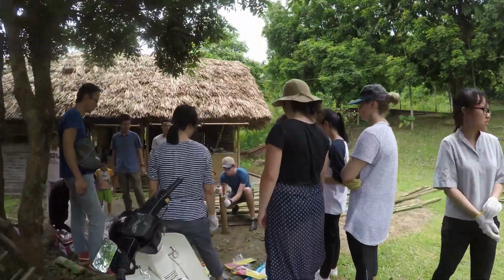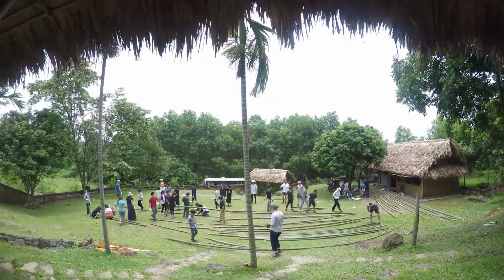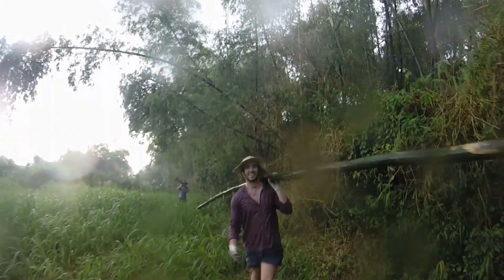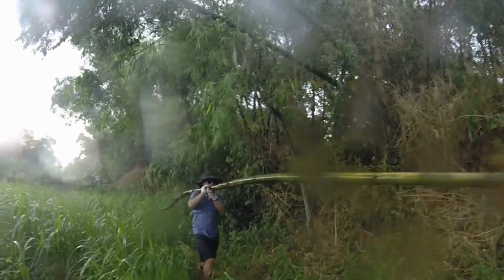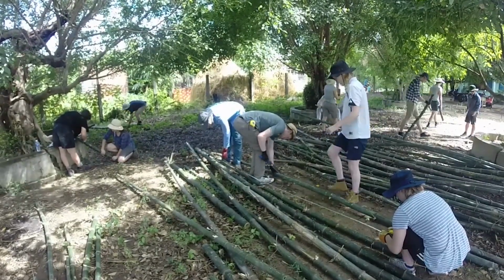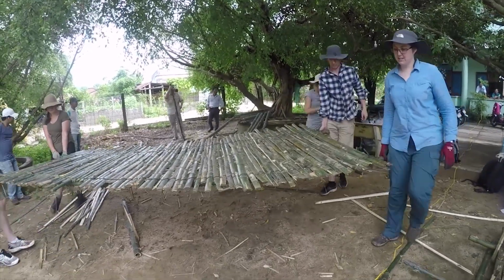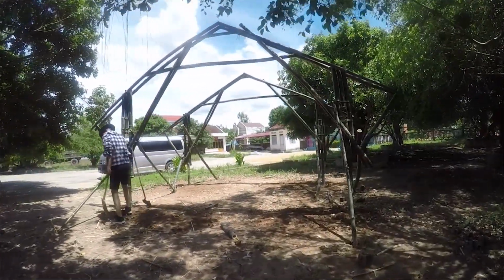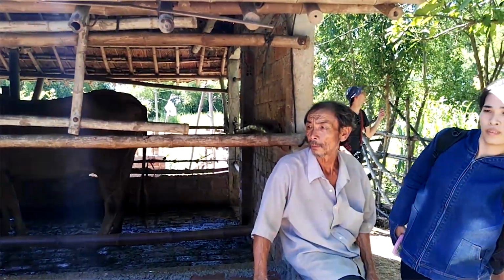"Agritecture" - When Agriculture and Architecture Meet in Vietnam